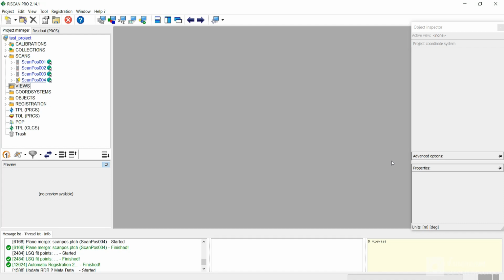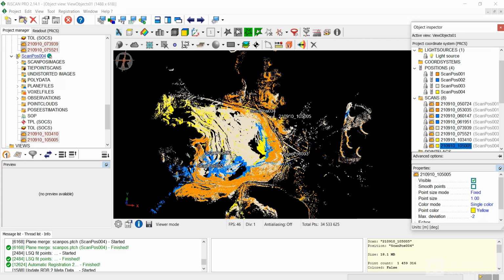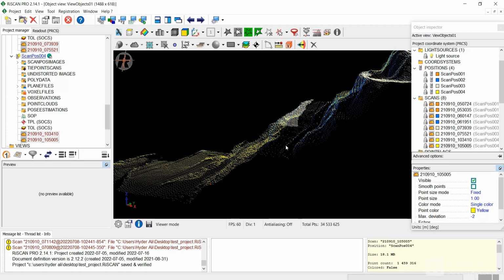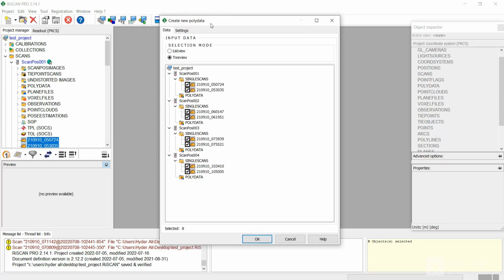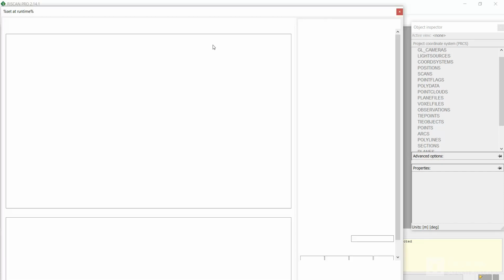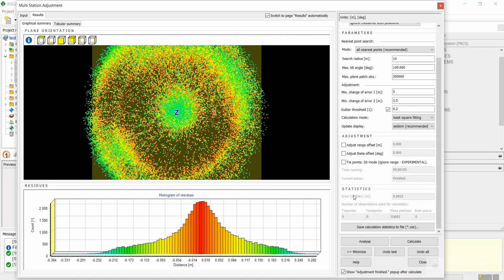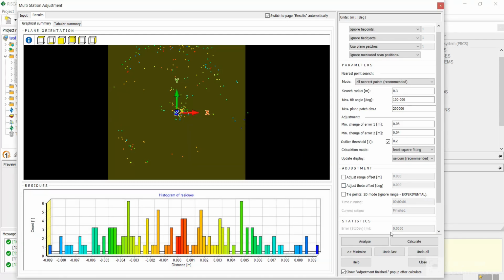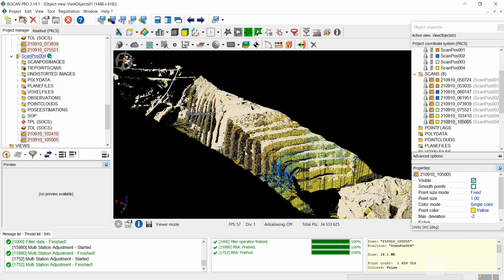4. Multi Station Adjustment in RiScan Pro (in English) || Course in Description || Digital Surveyor.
This is the 4th video of my course on "How to calculate DTM to DTM (Surface to Surface) volume using RiScan Pro Software".

Check out the following links for the previous video of this course.

1. Creating Empty Project and Importing Data in RiScan Pro Software (In

There is same course with Hindi Language Version, so check that out too.